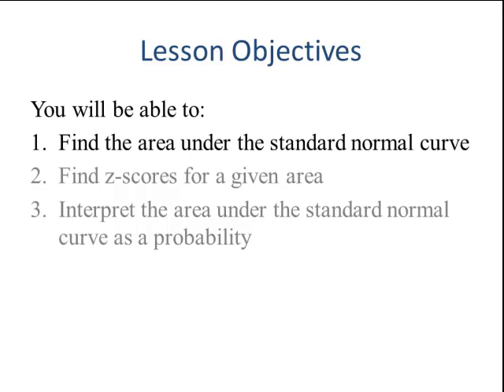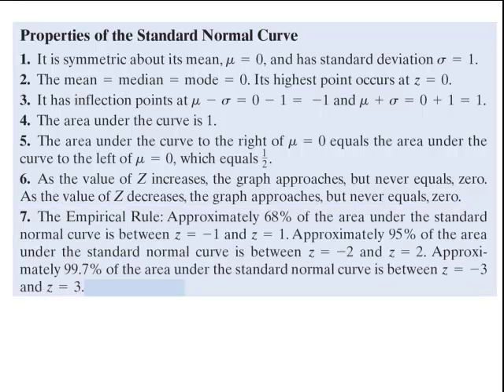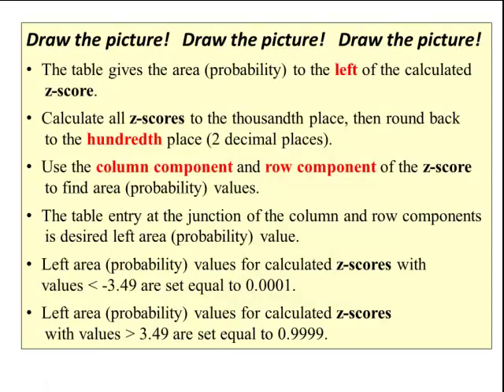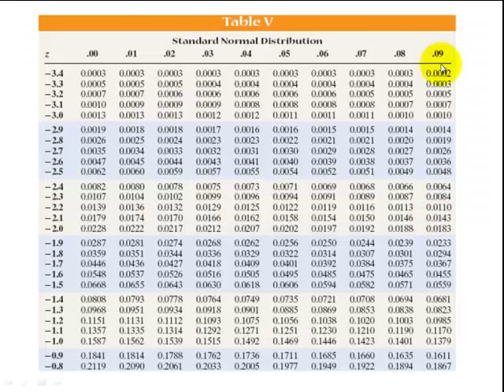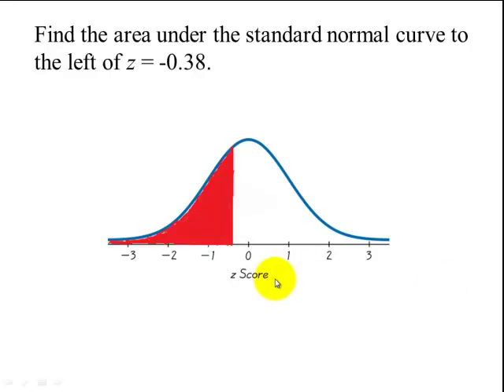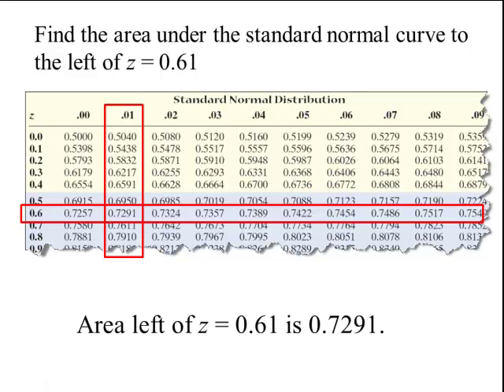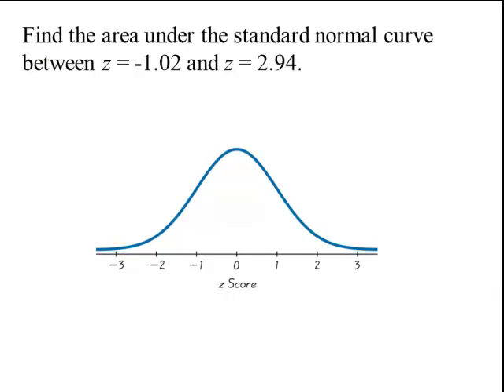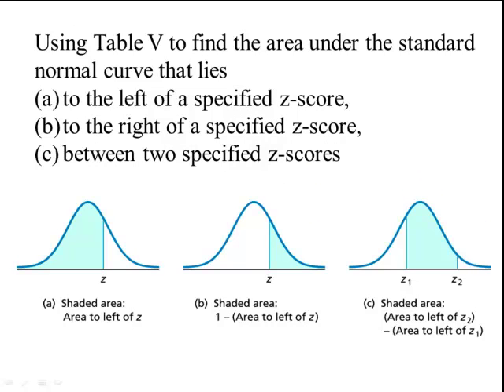The Normal Probability Distribution Part 2